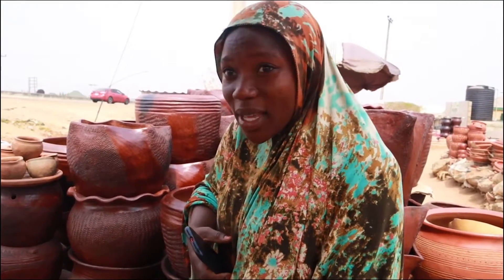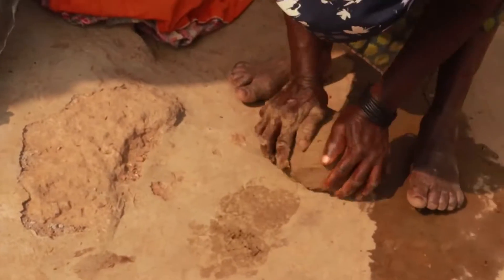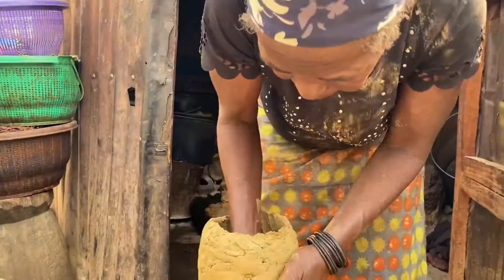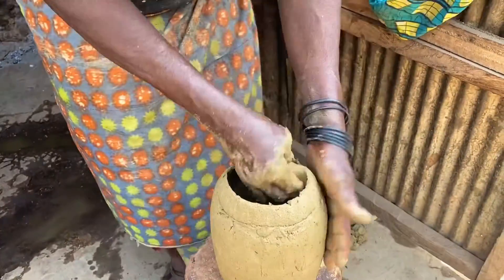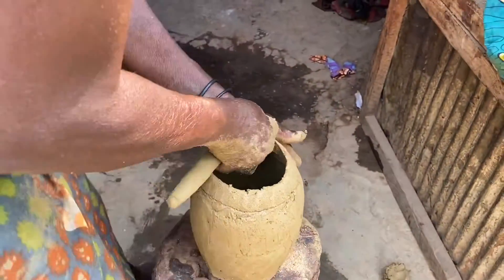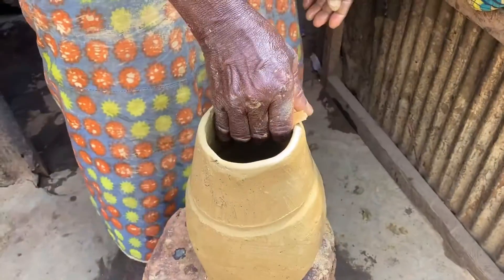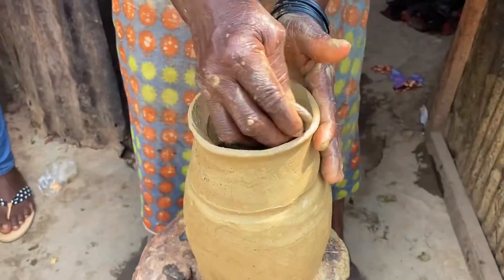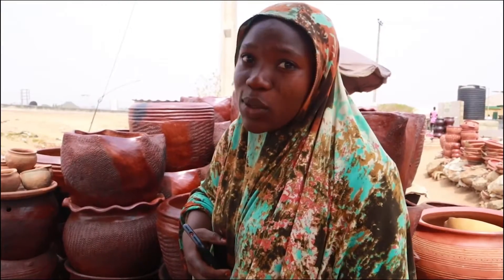WATCH HOW THE GBARI POTTERS MAKE CLAY POTS FROM START TO FINISH WITH ONLY THEIR HANDS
The Gbari Potters posses an undying spirit of dedication, craftsmanship and passion that has sustained them in the pottery business for years, countless generations, and many more to come. They make everything with clay from start to finish with their bare hands.

Assisted by: @kabeda__